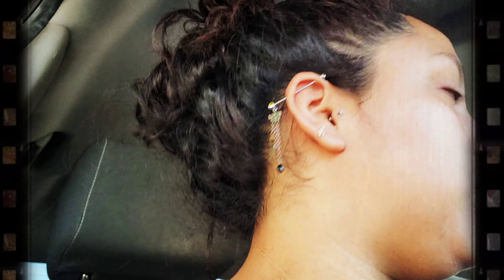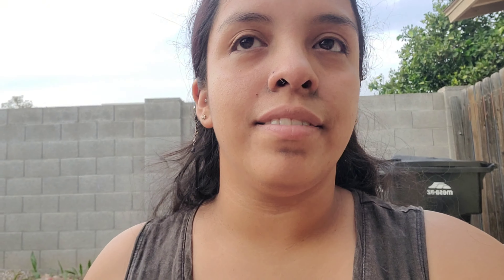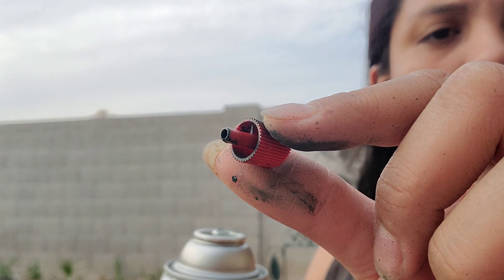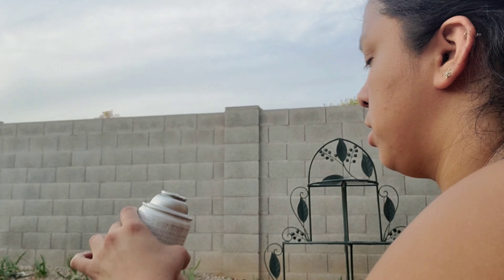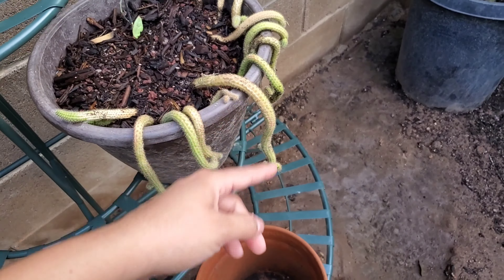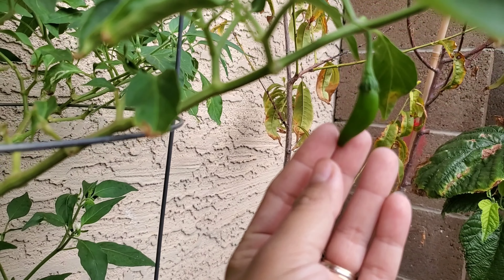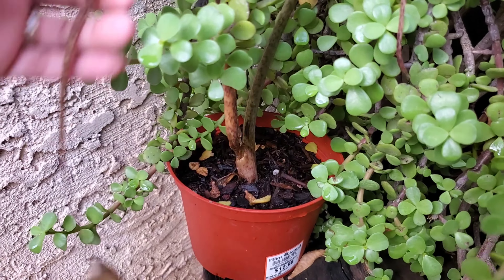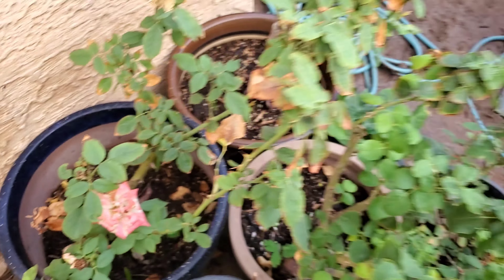Refinishing a Goodwill find.